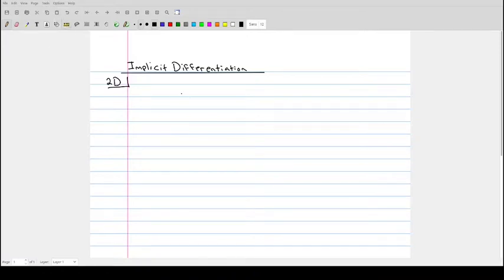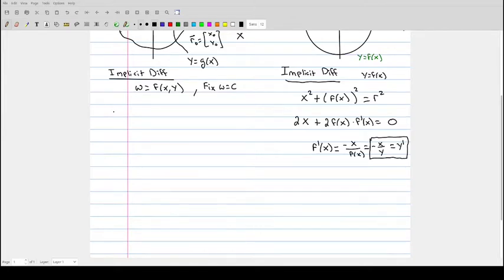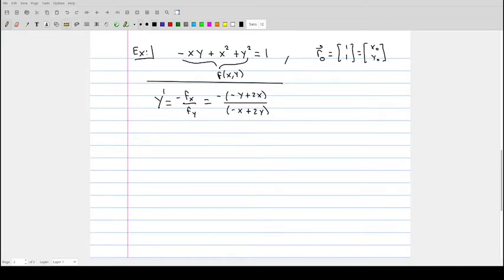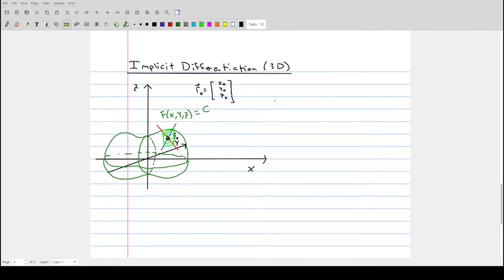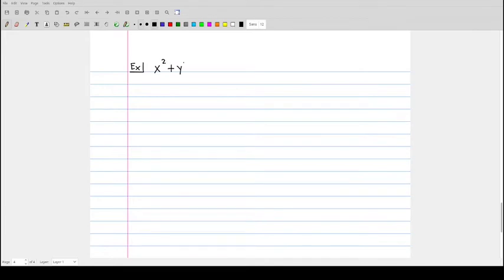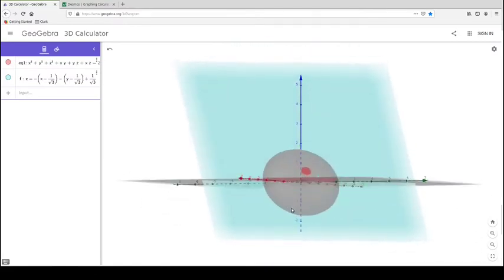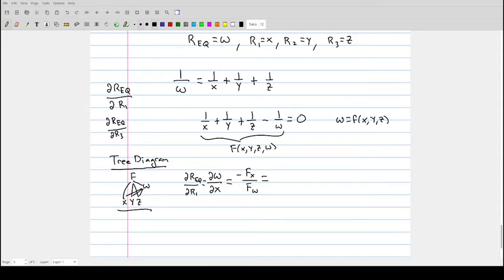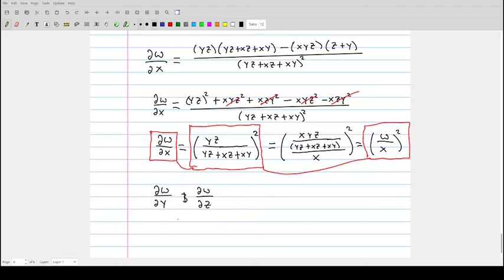Lecture8 - Multivariable Implicit Differentiation